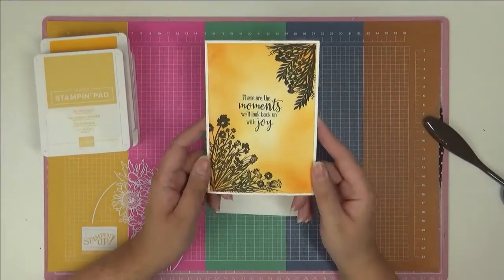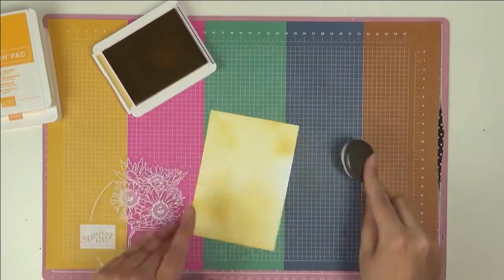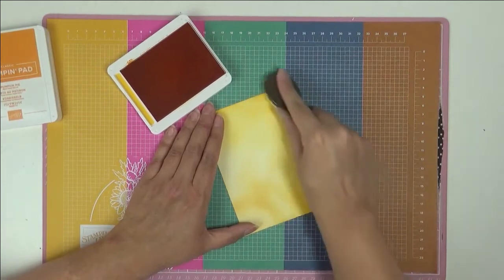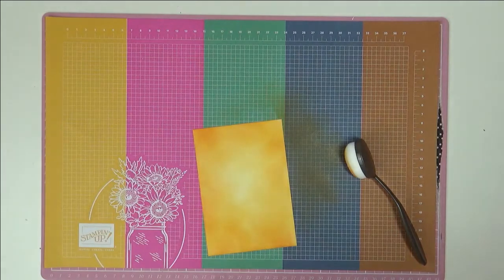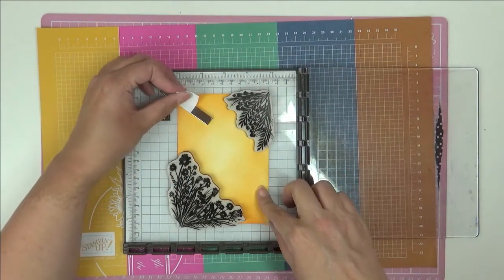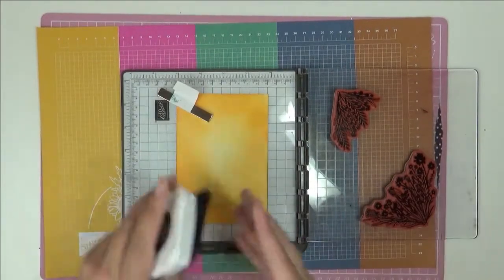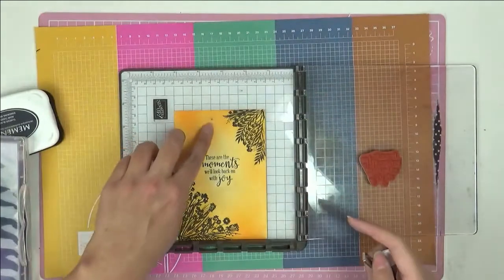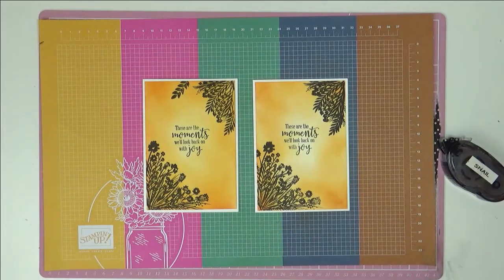Blending Brushes - How to get a Lovely Blend - Corner Bouquet - Inking - Stampin' Up!